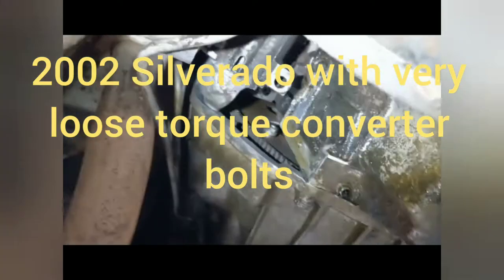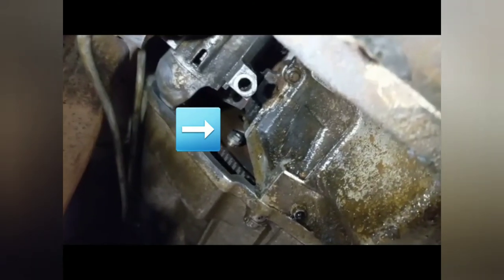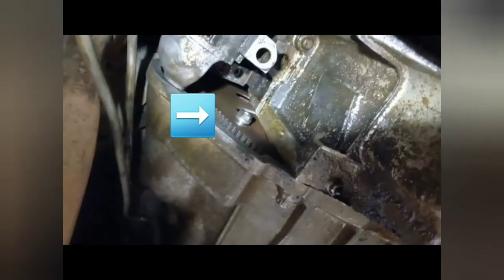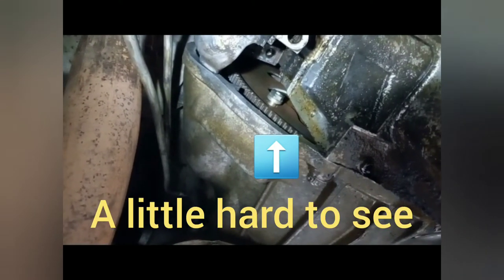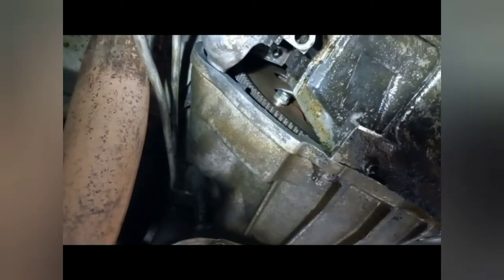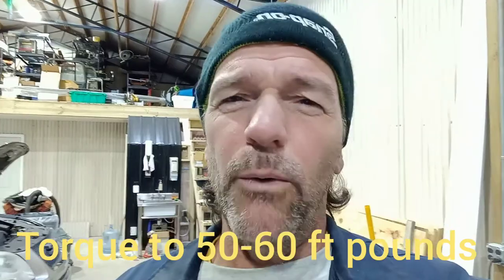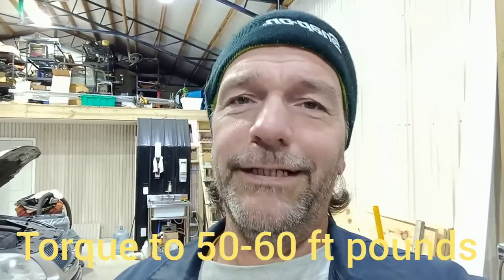Silverado noise from transmission area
2002 Chevrolet Silverado with a noise coming from the transmission area